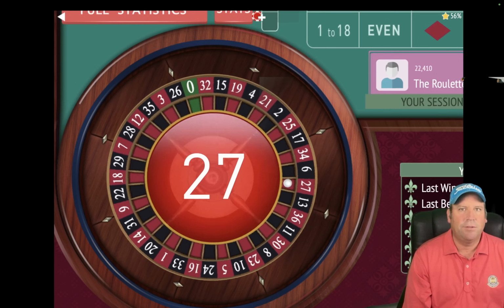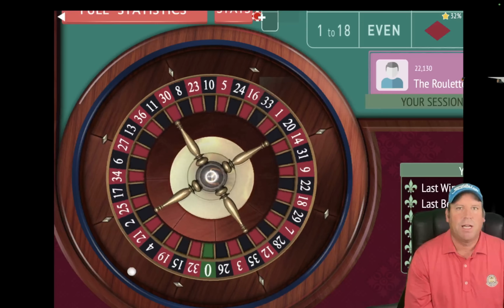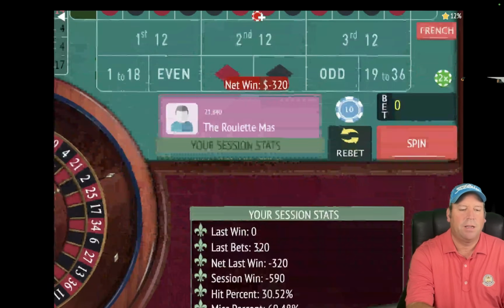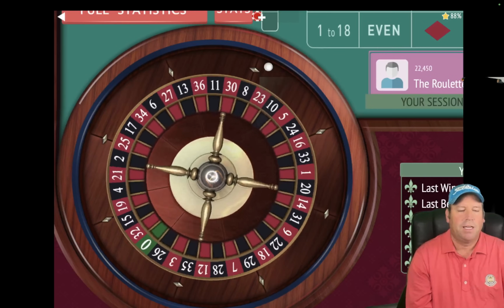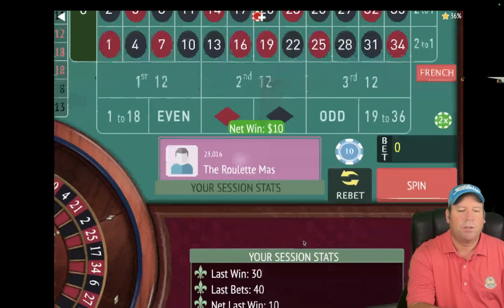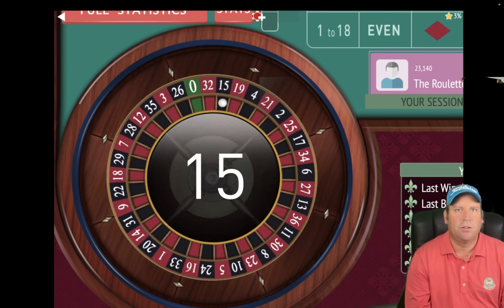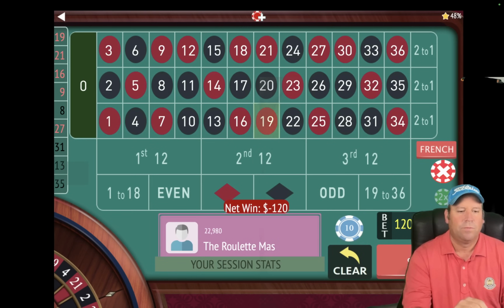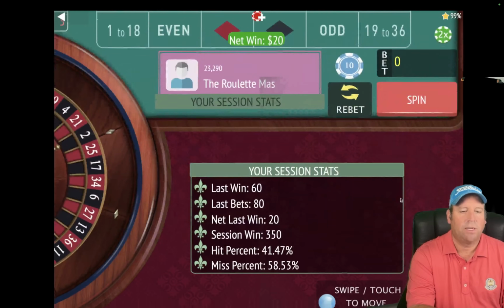NEW ROULETTE SYSTEM WITH NO LOSSES!!